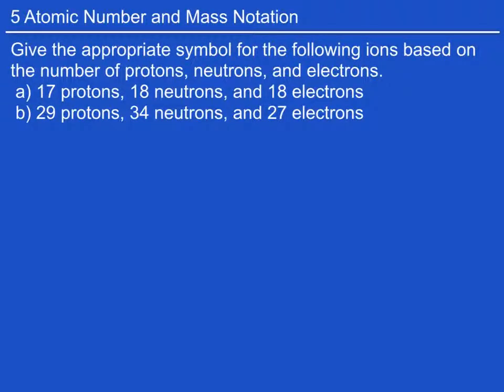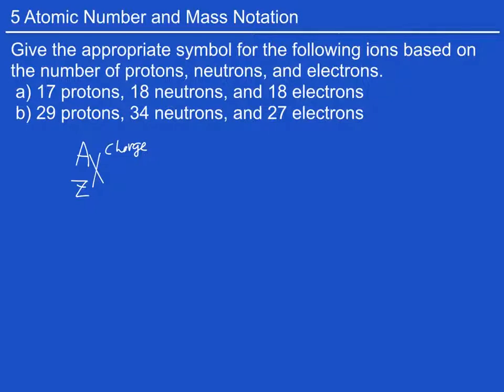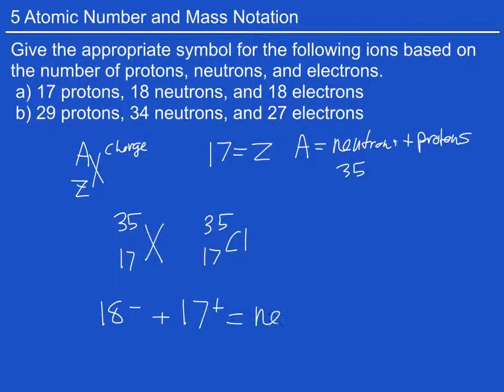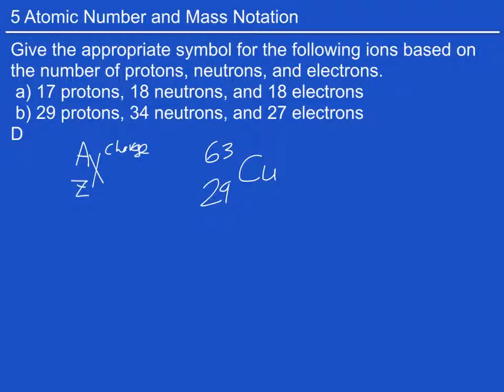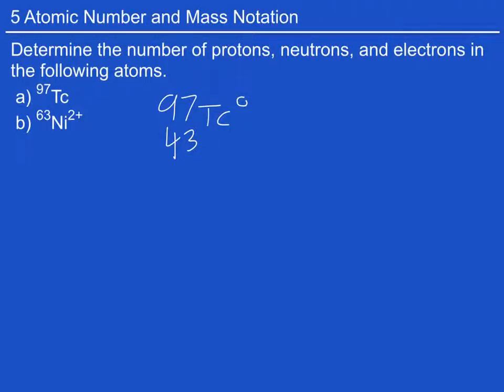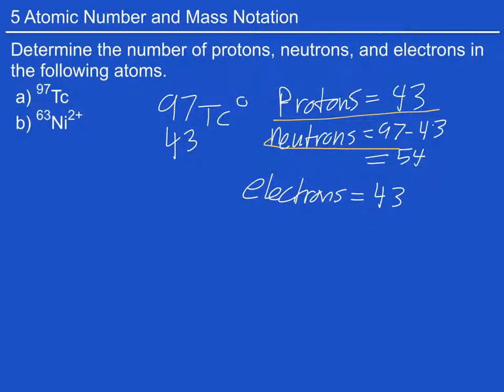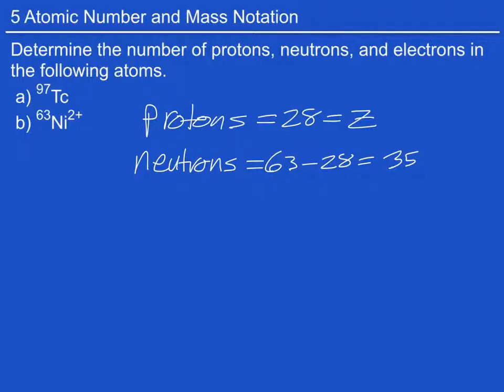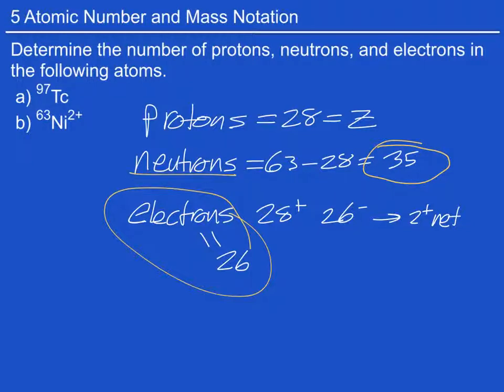5 Atomic number and Mass Notation